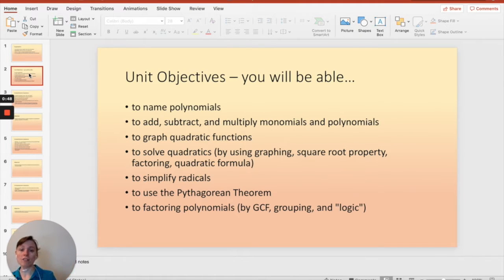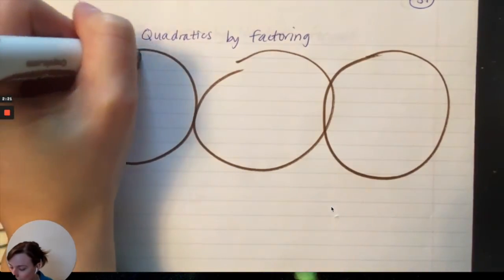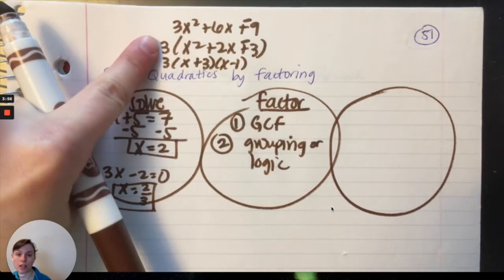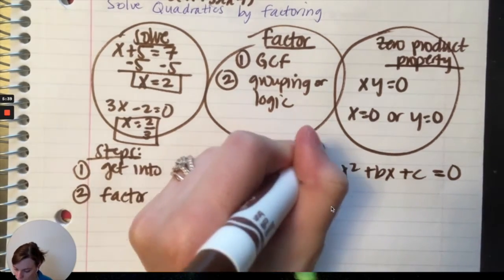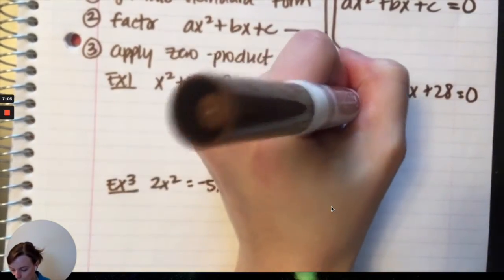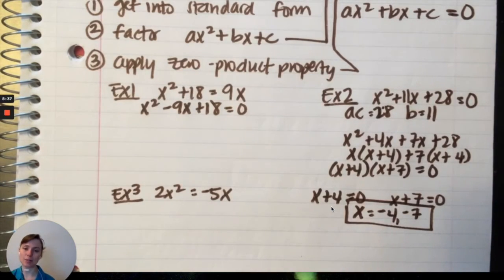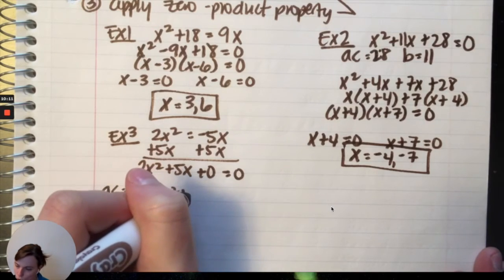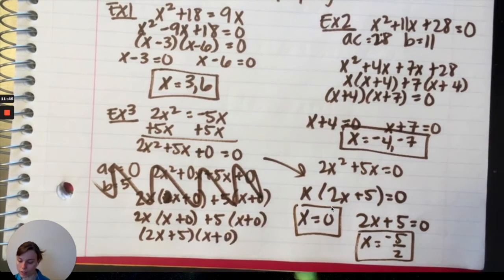Solve Quadratics by Factoring